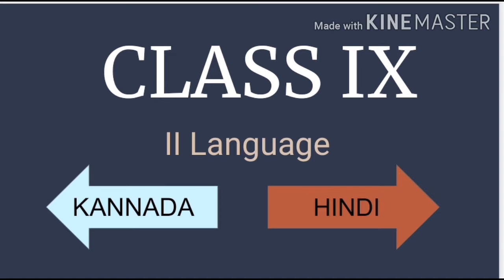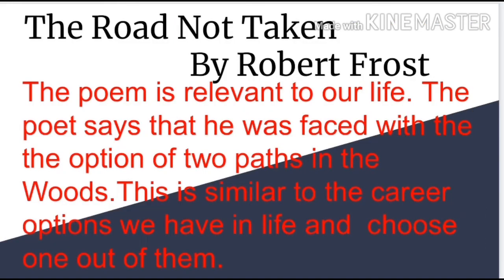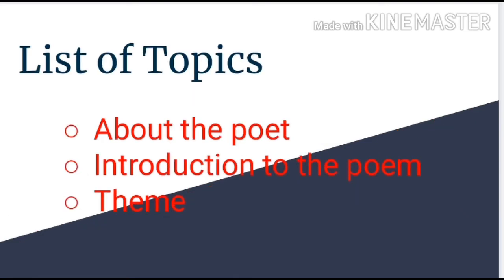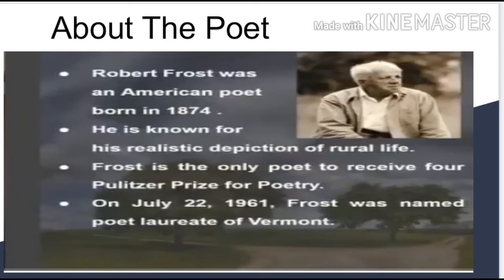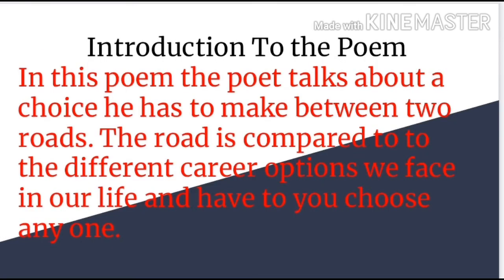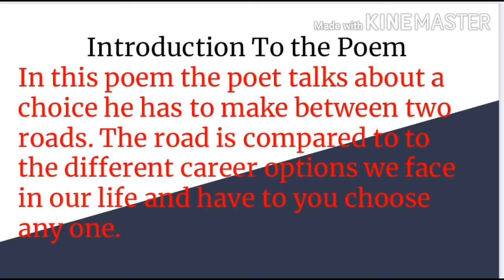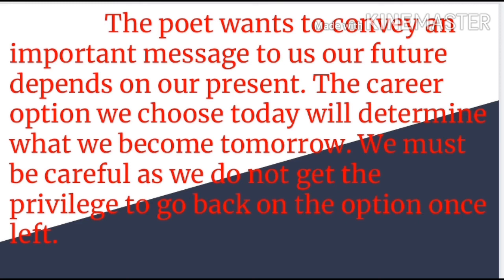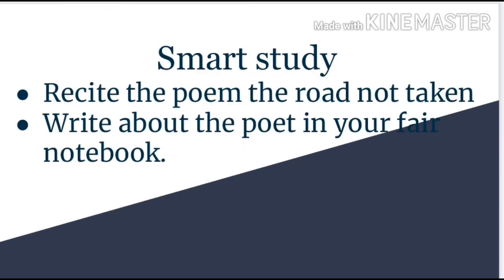CBSE CLASS IX # THE ROAD NOT TAKEN# Part:1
PART:1
About The Poet, Introduction & Theme